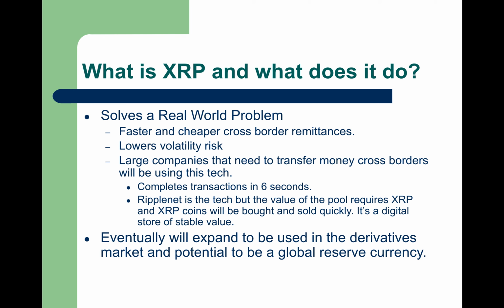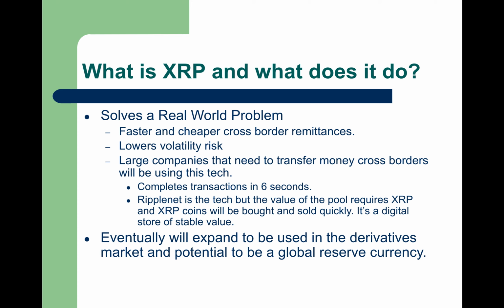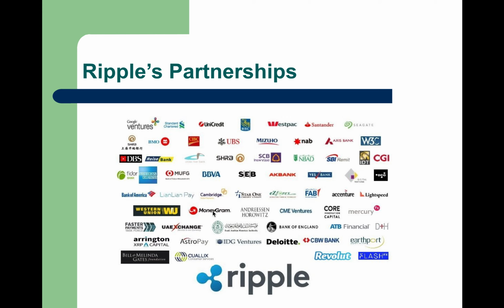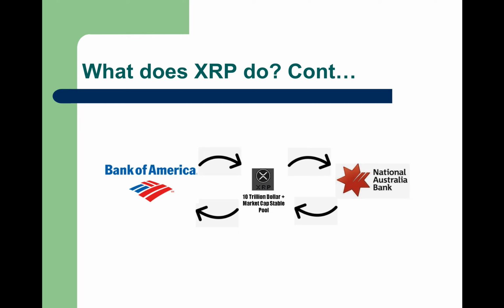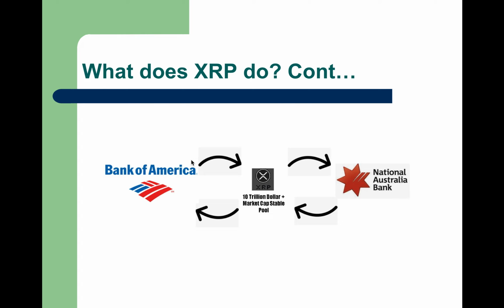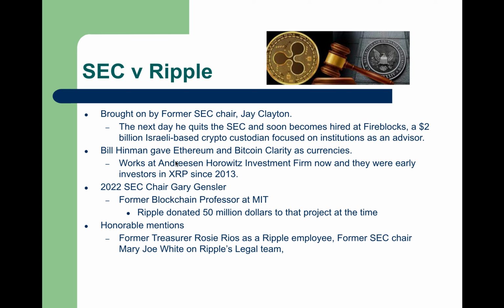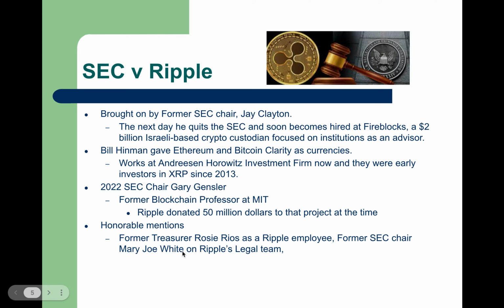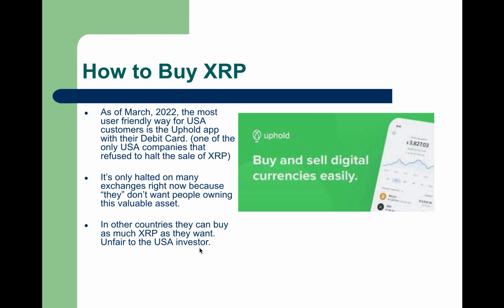What is Ripple's XRP?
In this video I will give you a brief detailed explanation about XRP.